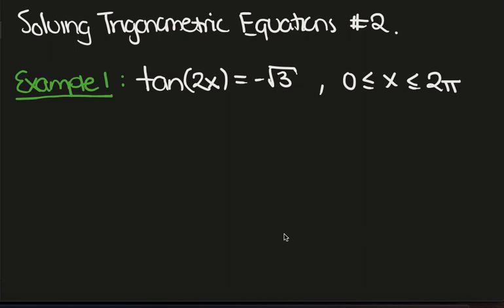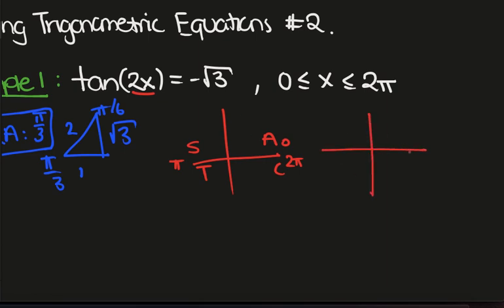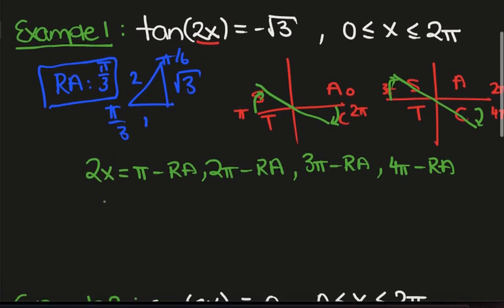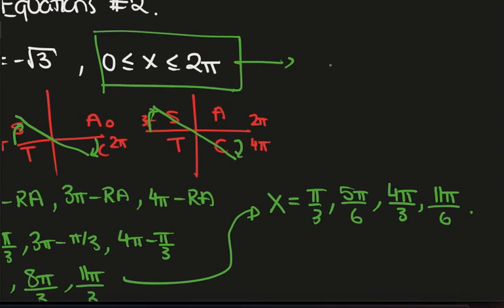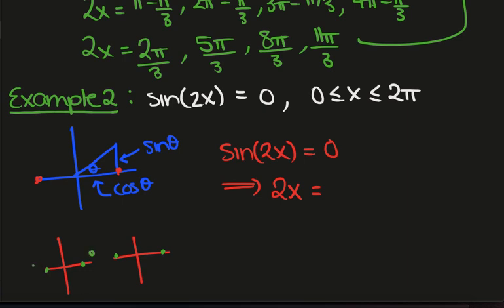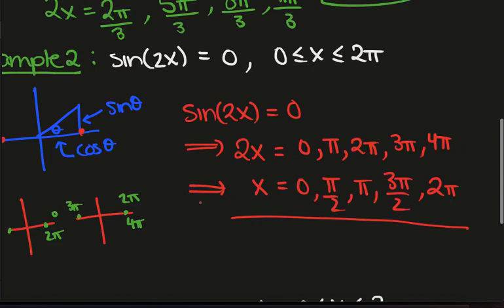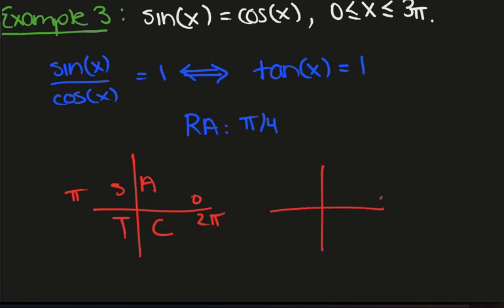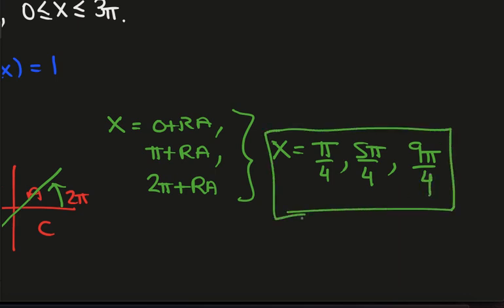Solving Trigonometric Equations #2 | Trigonometry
In this video, we continue to solve trigonometric equations. In particular, we look at examples involving sin(2x), cos(2x), and so on, which require another step when compared with the simpler examples considered in the previous video.